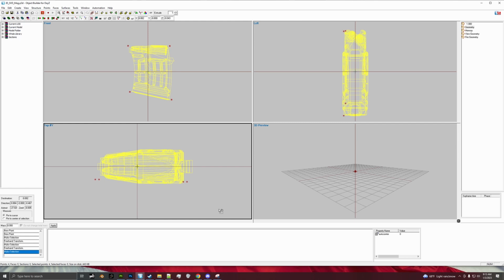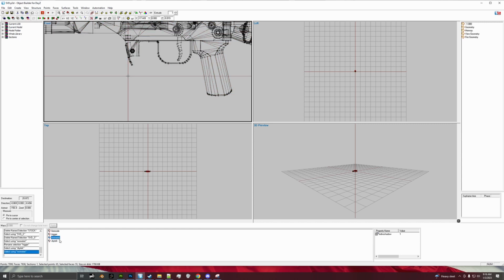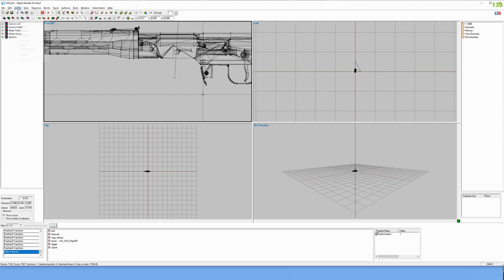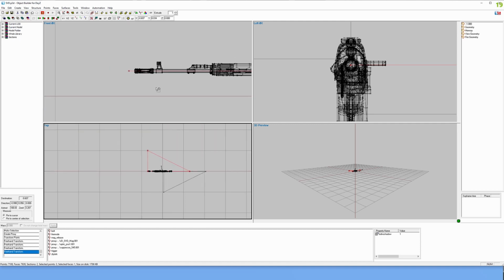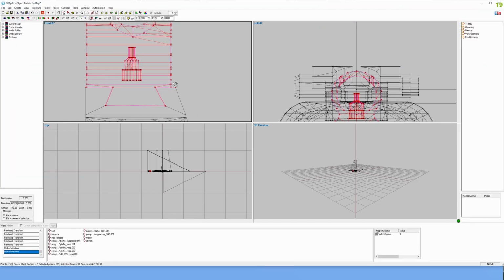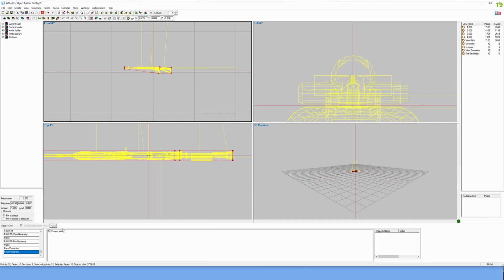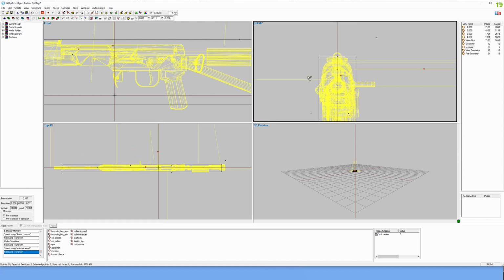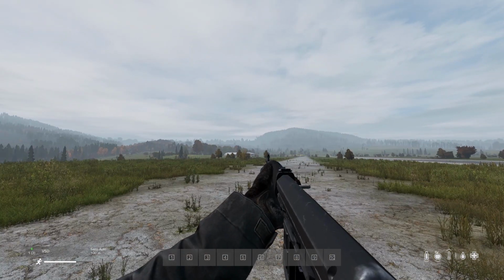DayZ PC: Creating Modded Guns (SVD Part 2)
Here's a sloppy "tutorial" of setting up a model, texturing it, and bringing it in game.

Big thanks to hussky9 for allowing us to use his SVD model as a learning tool for this!